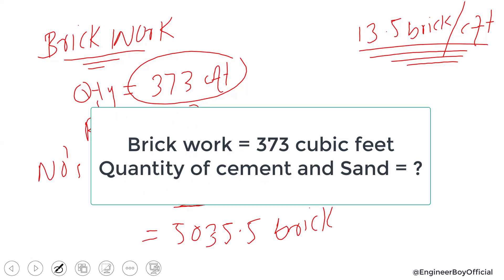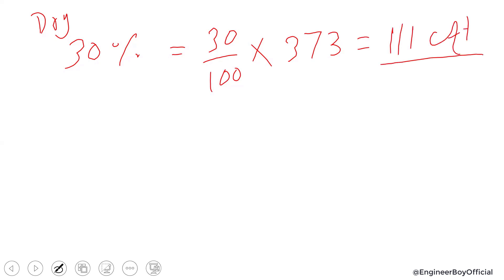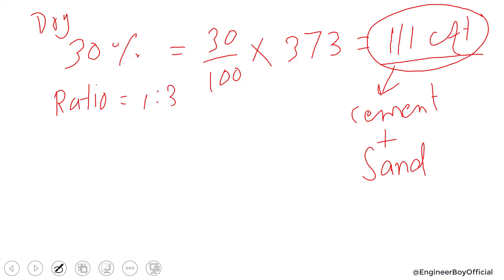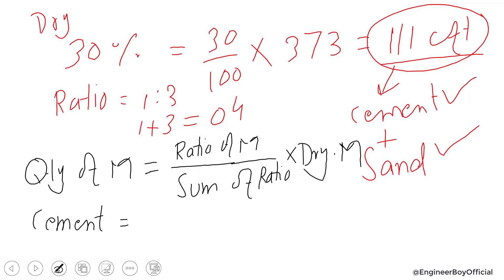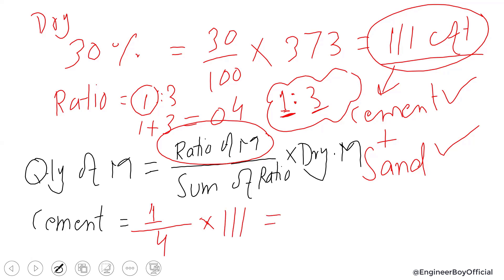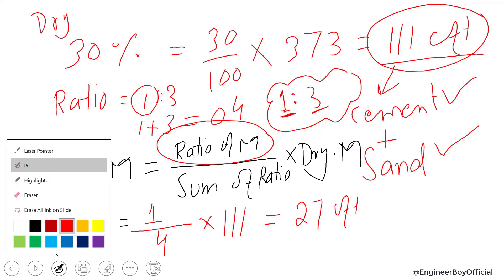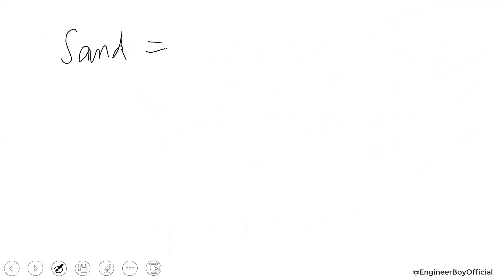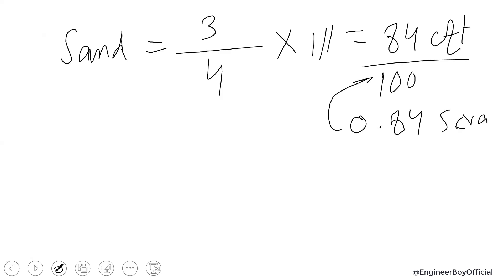How to calculate cement and sand quantity in brick work | by suliman sir